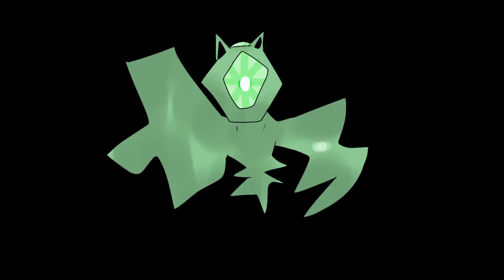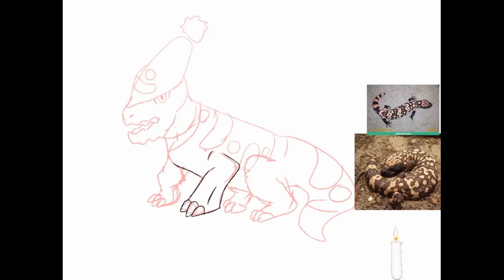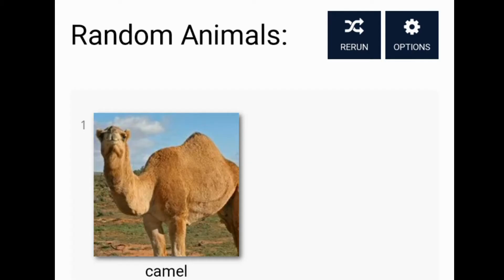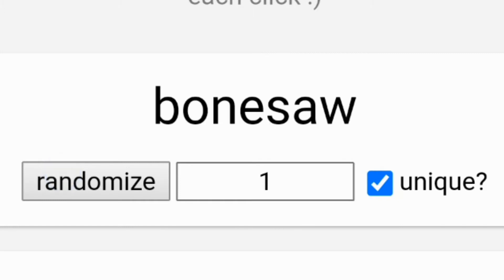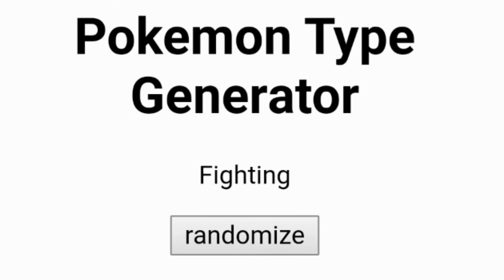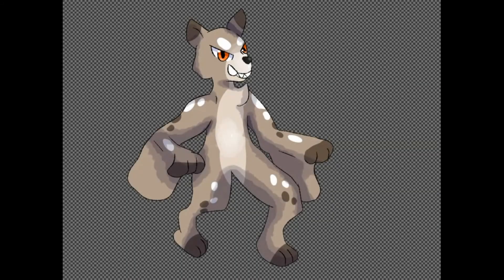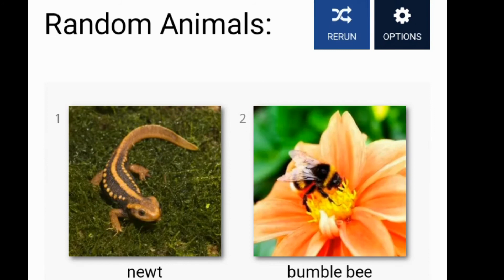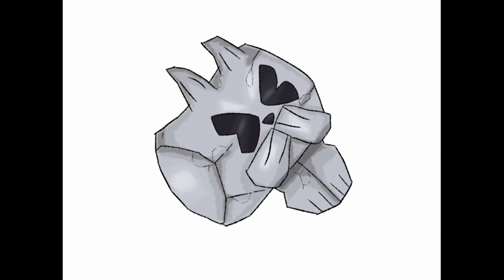Using random generators to decide my fakemon designs || Yeet Yafi || ( Fake pokemon )